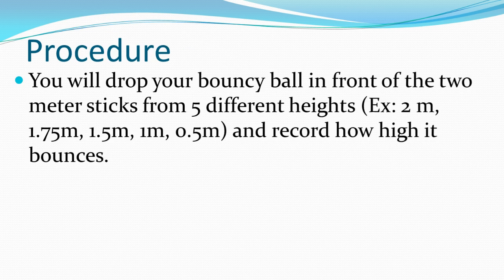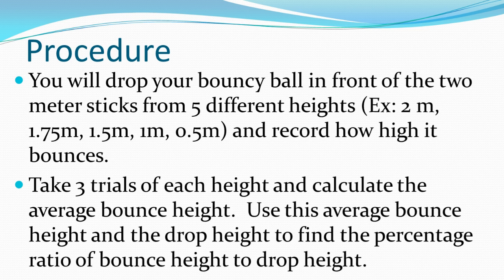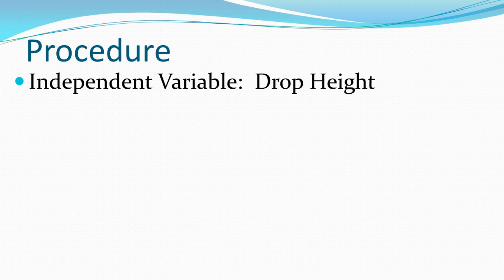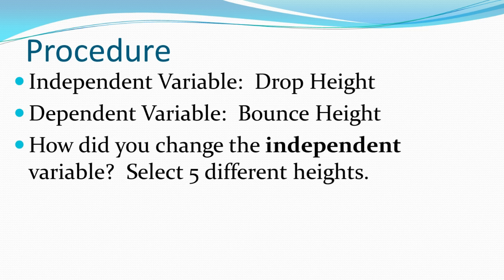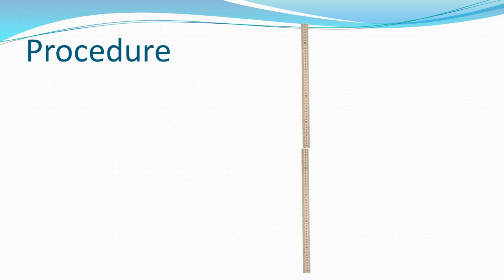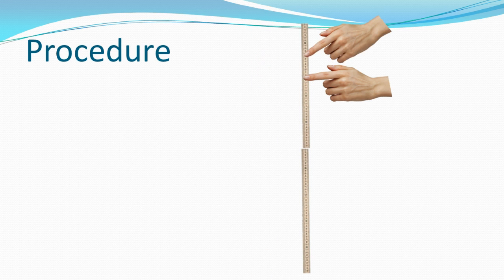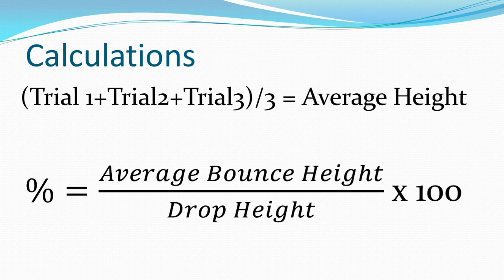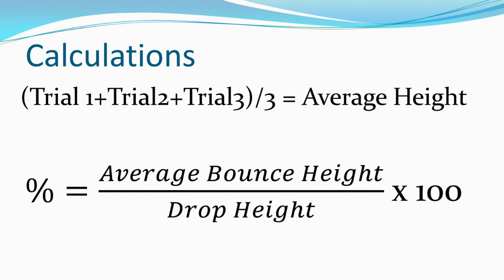Bouncy Ball Lab